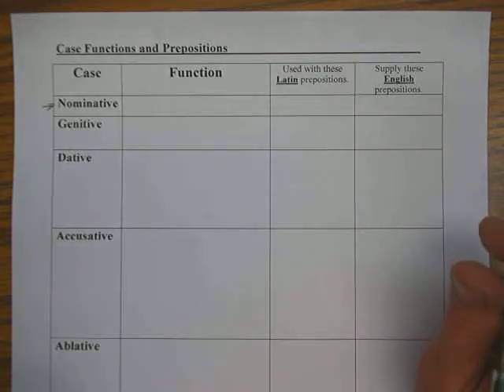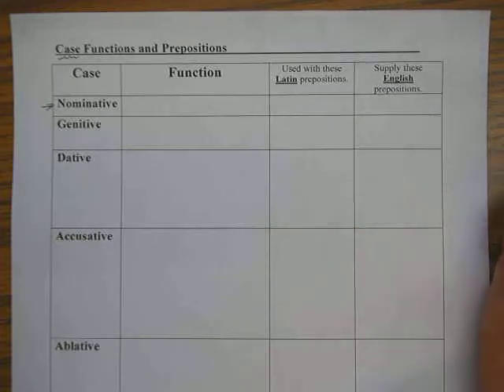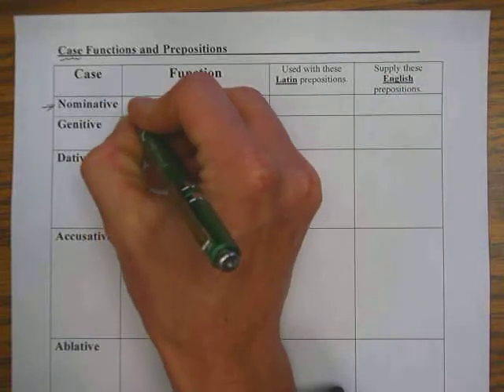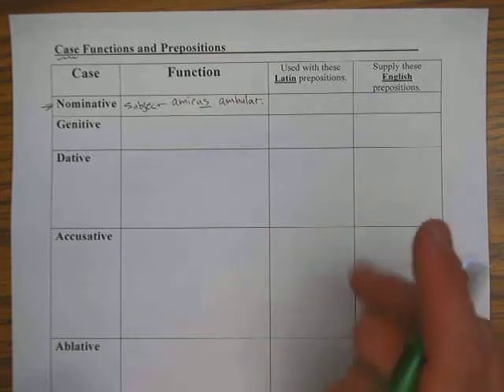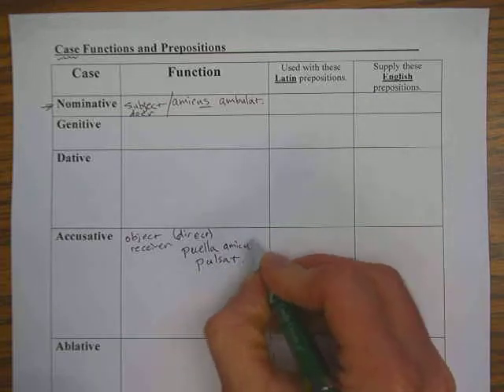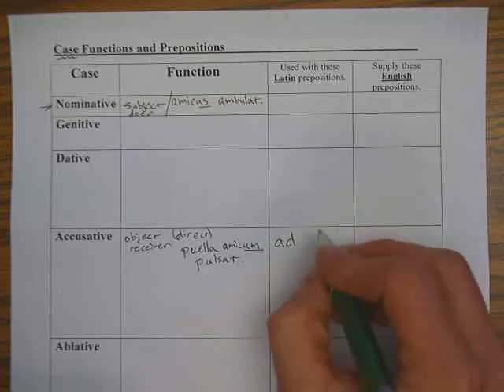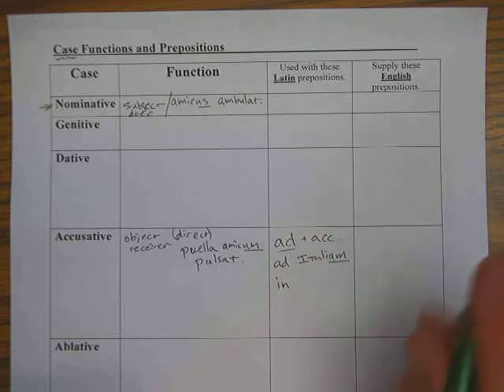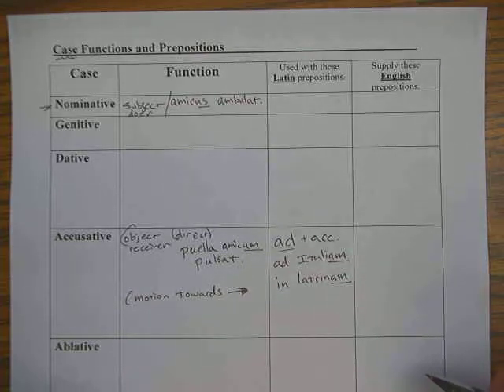AP Latin Video 02 Nominative, Accusative Cases